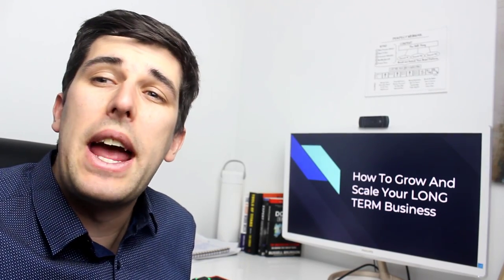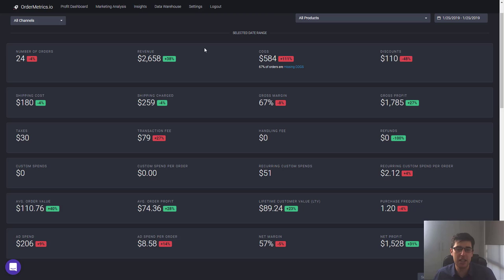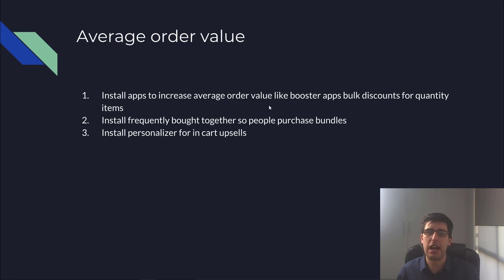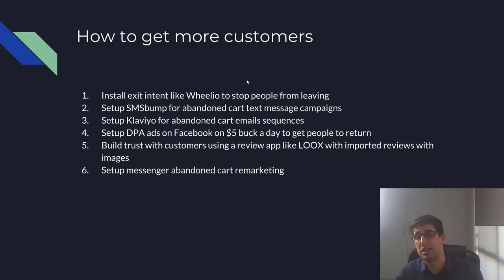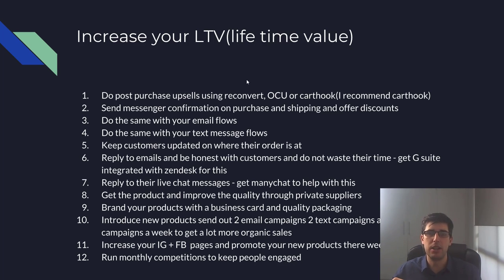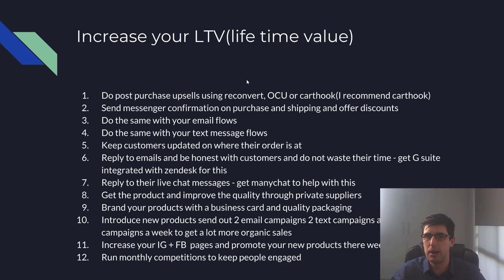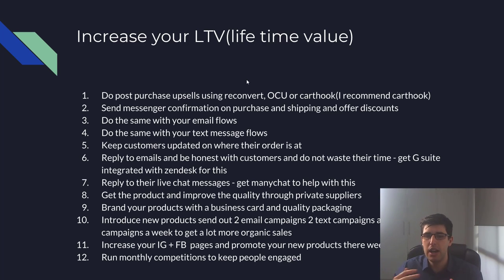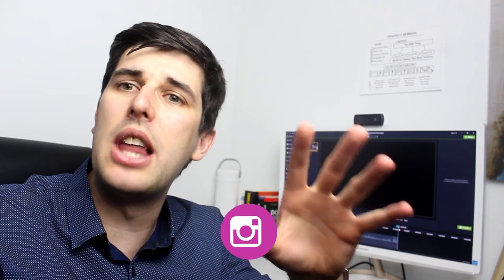How To Increase Your Shopify Dropshipping Stores Sales In 5 Minutes From Beginner To Expert In 2019